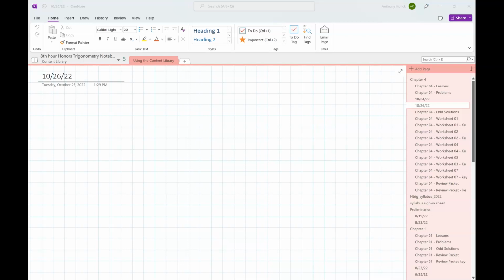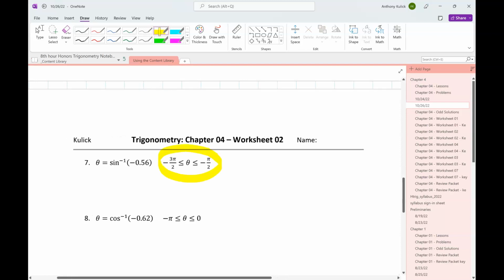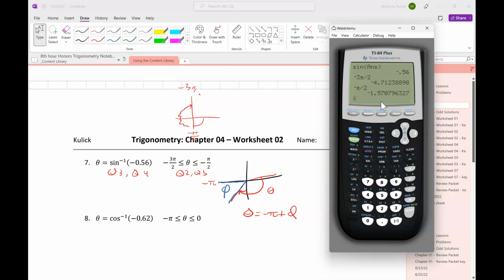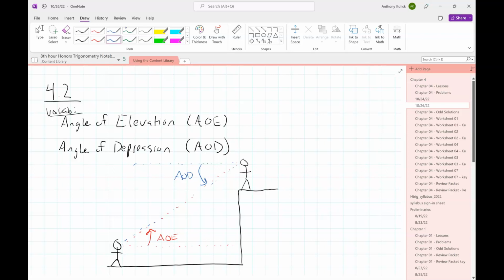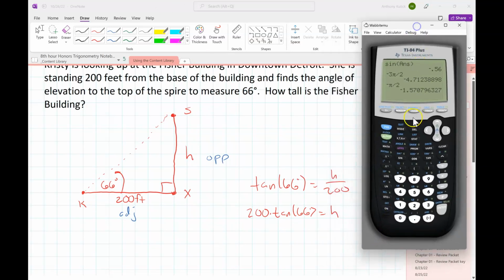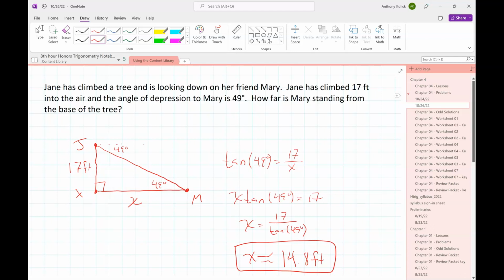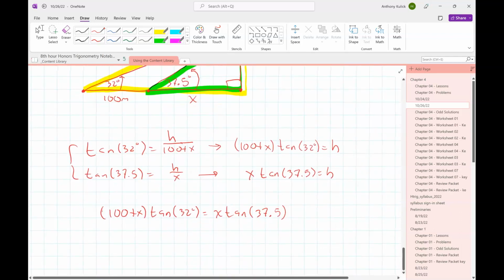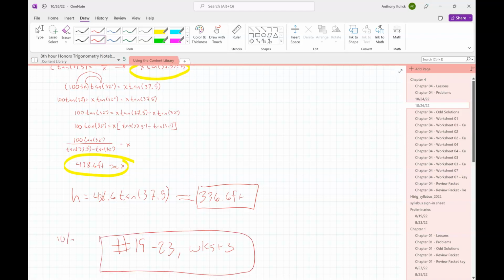10/26/22 HTPC - 8th hour